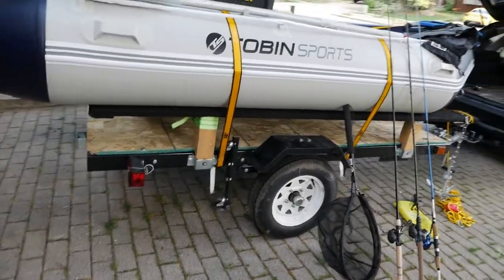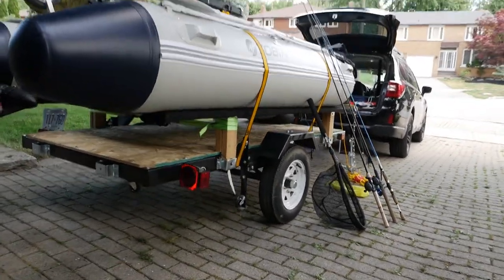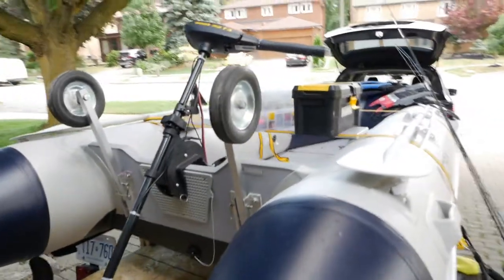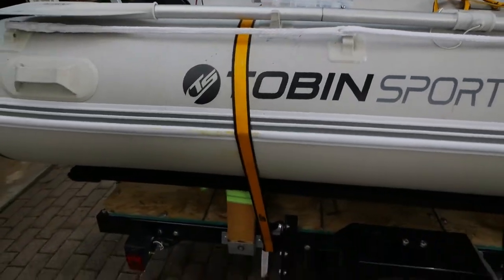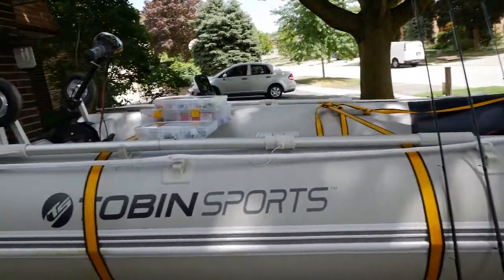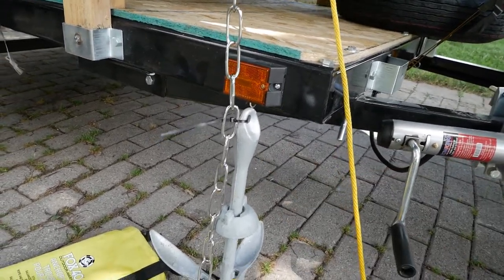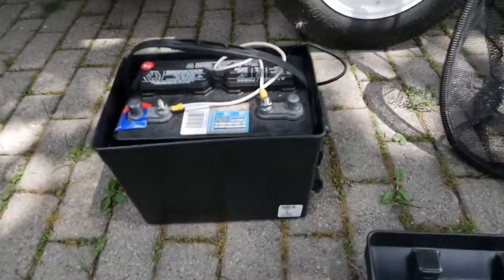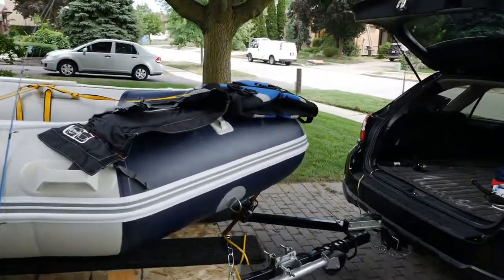Fishing Boat Setup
Costco Inflatable boat fishing setup - finished my Mirovia inflatable boat setup for fishing.